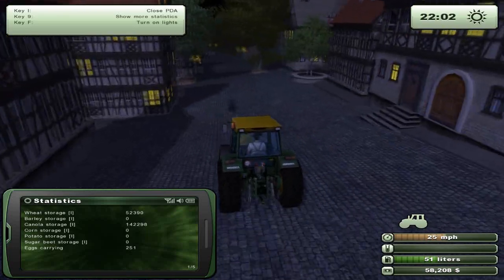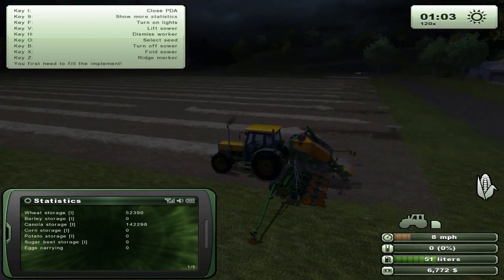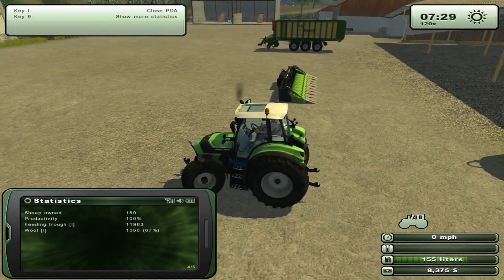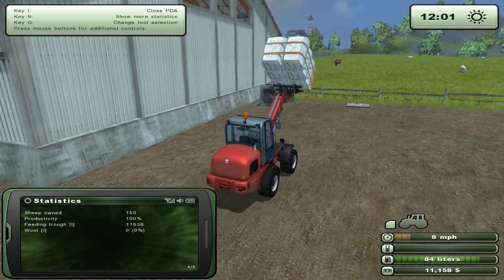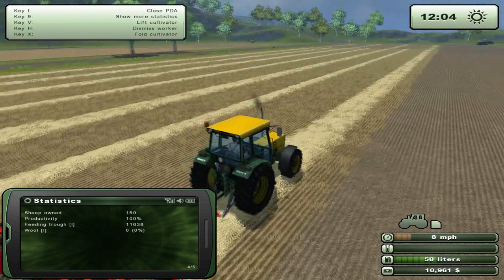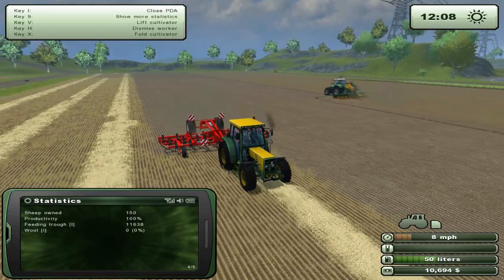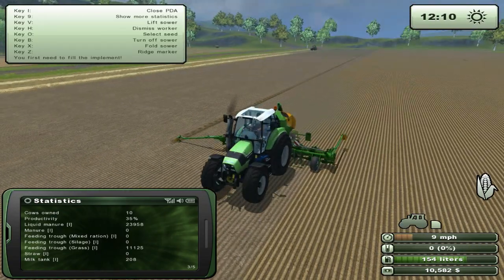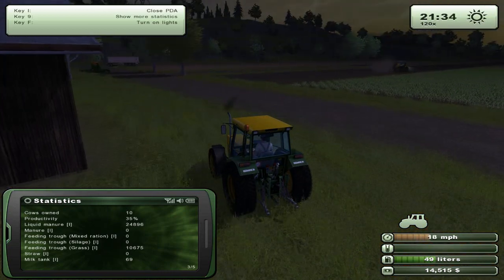Farming Simulator 2013 - Let's Play Career Gameplay Part 20 Finally Some Corn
Corn glorious corn. Corn is a really weird crop in the game. Doesn't seem to reward us too well bu requires some specialised machinery.